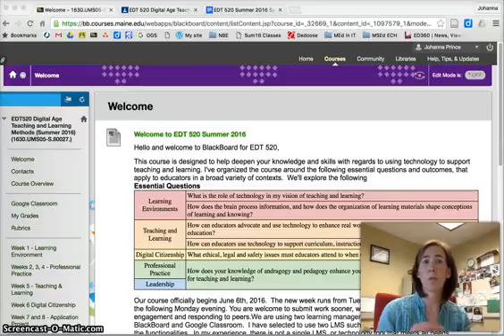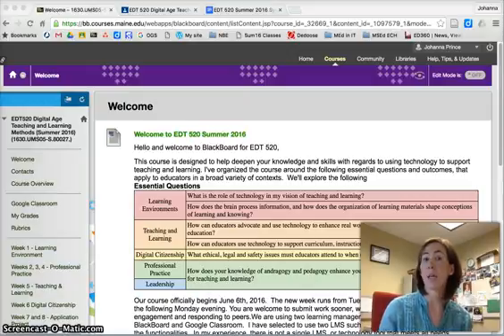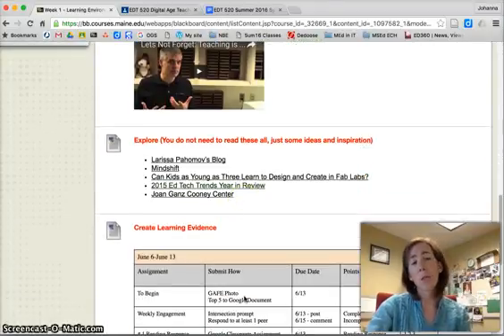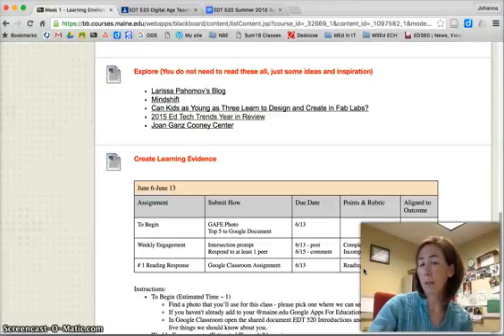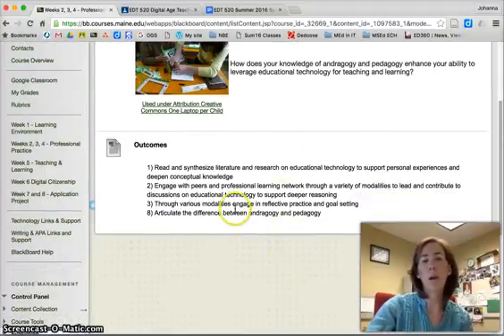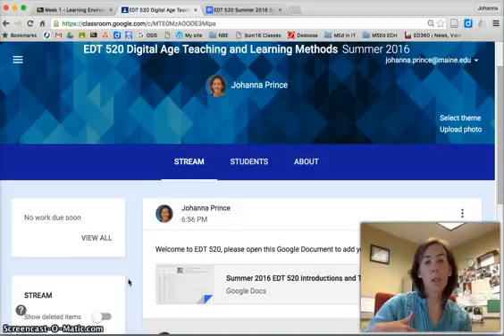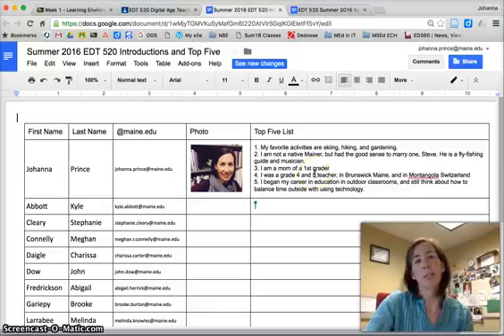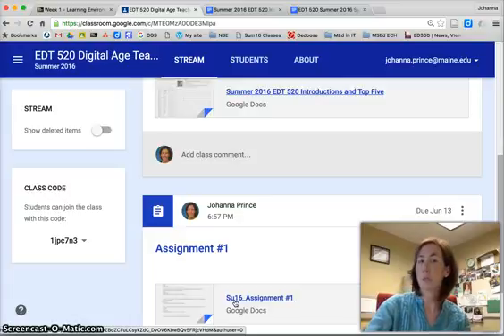EDT 520 Su16 Welcome Video